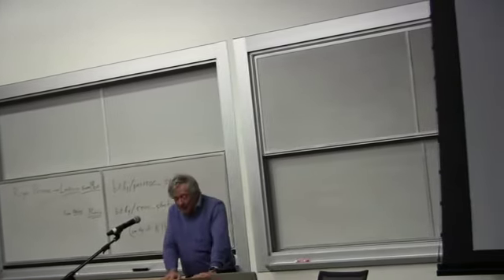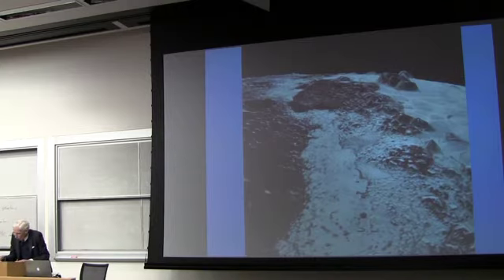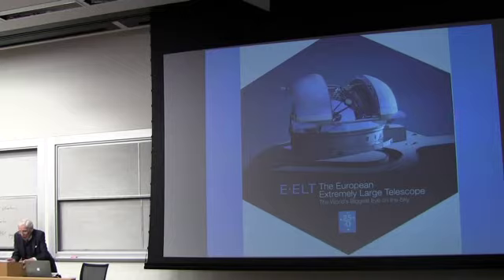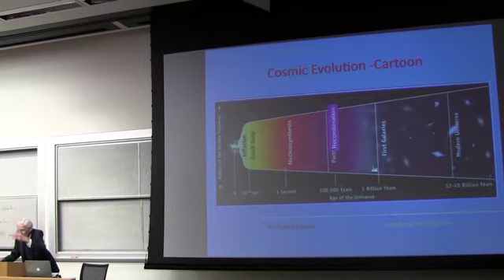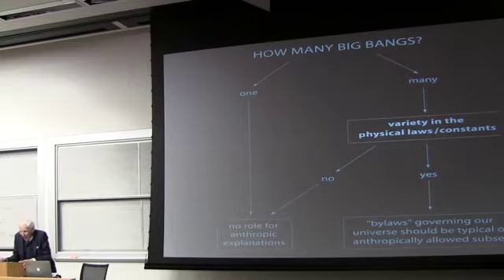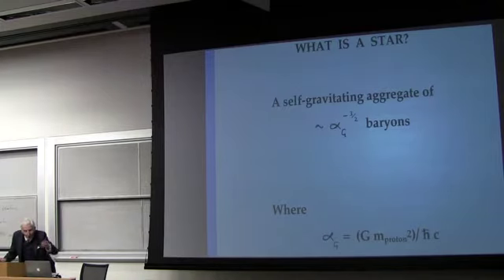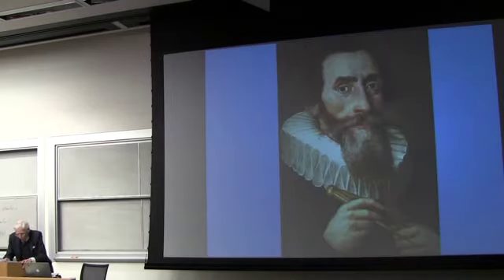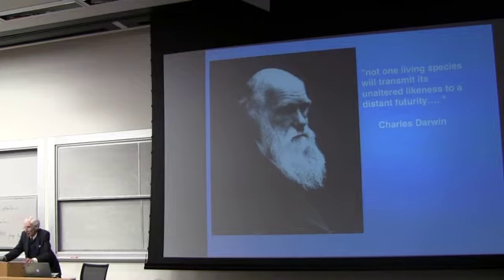From Mars to the Multiverse by Sir Martin Rees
Martin Rees speaks at Stanford on Friday, May 13, 2018.